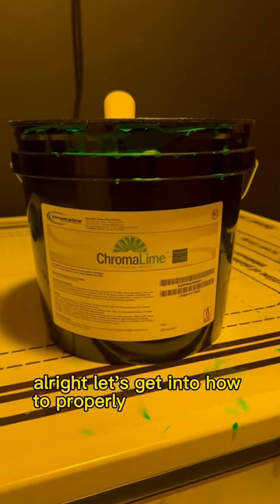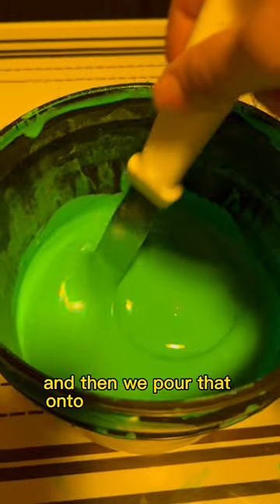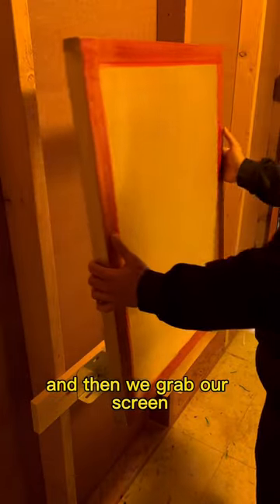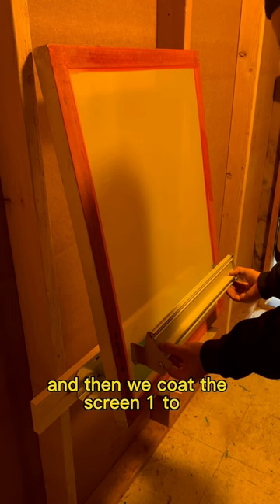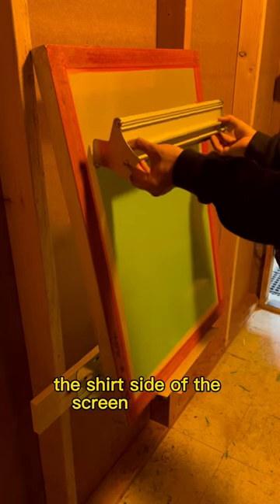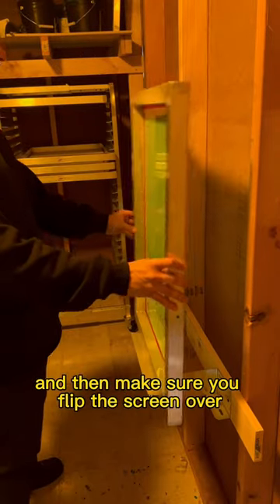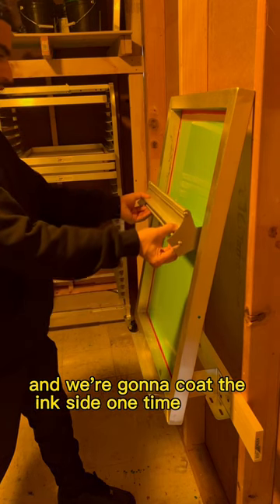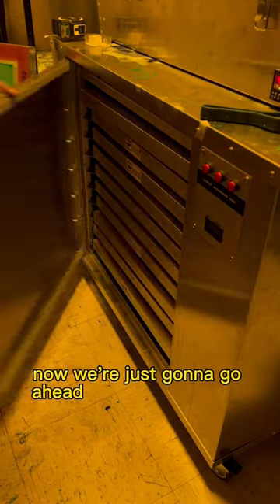How To Properly Coat A Screen Printing Screen